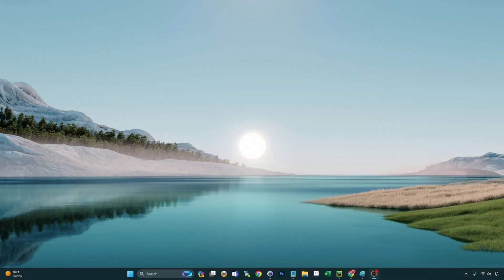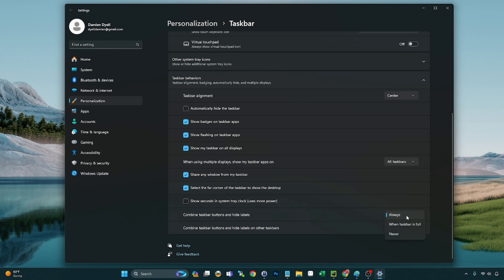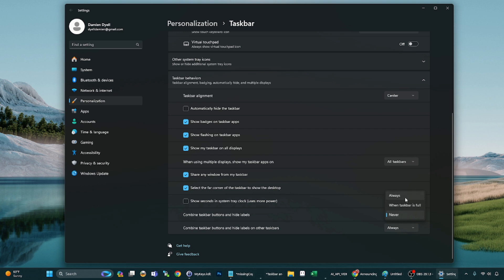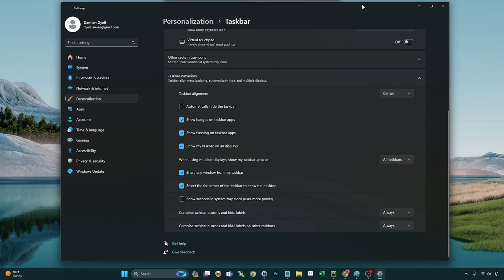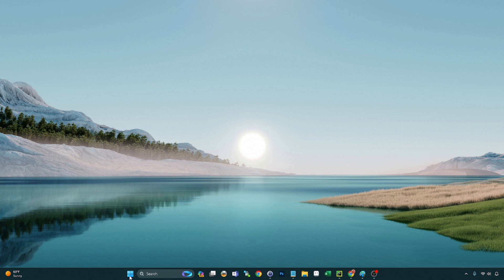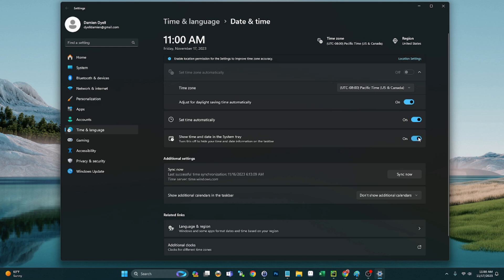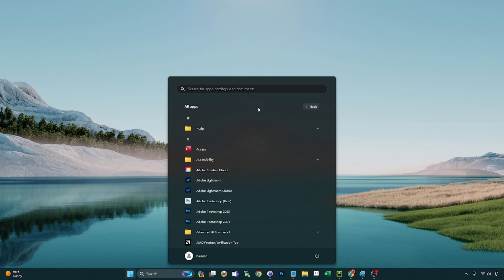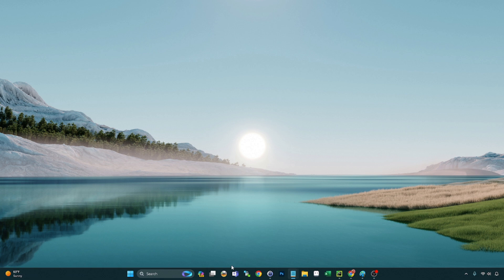Revolutionize Your Workflow: Exploring Windows 11 23H2's New Taskbar & Start Menu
Unveil the full potential of your desktop with our in-depth exploration of Windows 11 23H2's revamped Taskbar and Start Menu. This video is your ultimate guide to the latest and most innovative features of the Windows 11 23H2 update. Learn how to streamline your workflow, customize your user experience, and navigate with ease using the new and improved Taskbar and Start Menu. Whether you're a professional seeking efficiency, a student aiming for organization, or a casual user looking for a smoother experience, these features are designed to enhance your daily computing tasks. Join us as we delve into the functionalities, shortcuts, and customization options that will transform your interaction with Windows 11. Don't miss out – optimize your desktop experience today!